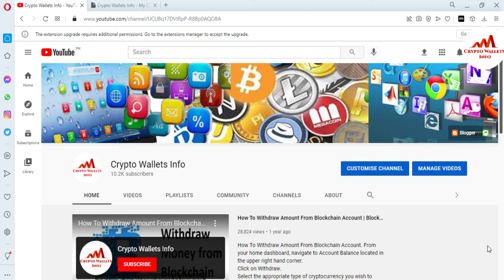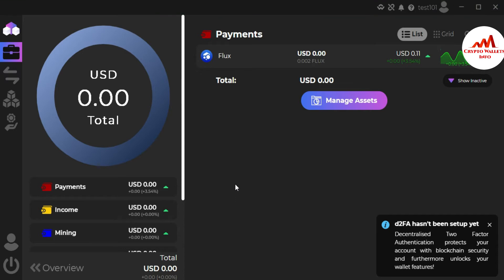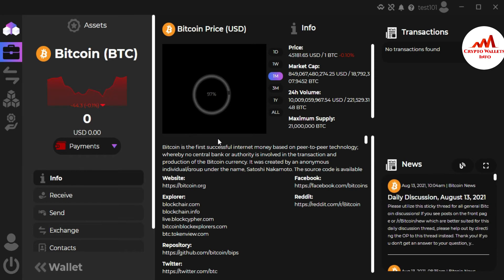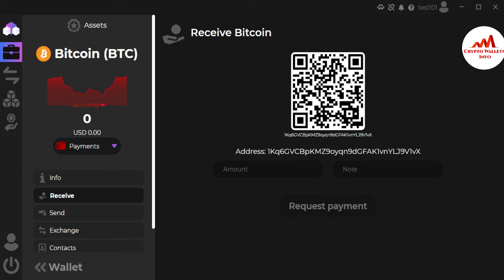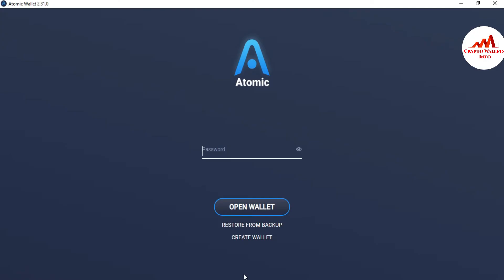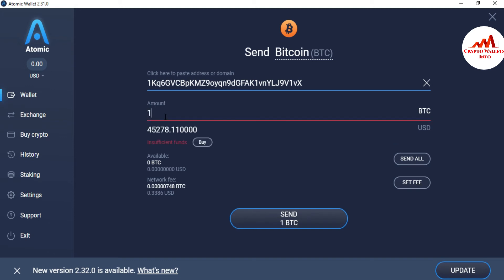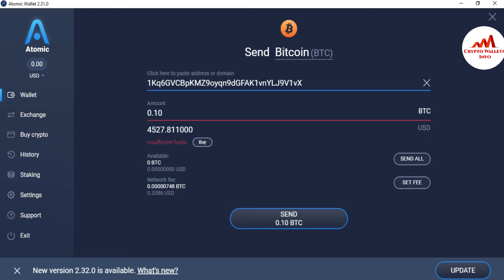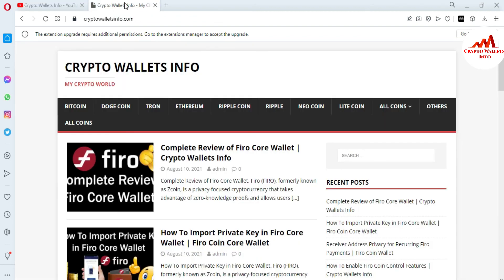How To Deposit BTC in Zelcore Wallet | Transfer Bitcoin Between Wallets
How To Deposit BTC in Zelcore Wallet. The ZelCore – Multi Asset Crypto Wallet application comes with a great set of features to fulfill Finance category requirements. It has a full pack of unique features that help ZelCore to stand out of all other apps in this category. So get ZelCore – Multi Asset Crypto Wallet for PC to get enjoy the features on full screen and without bothering about the charging and internet connection. ZelCore – Multi Asset Crypto Wallet is available for free to download on your Android smartphone. Here is the playstore link if you haven’t installed it yet on your smartphone

[BITCOIN]  1P9e3aFqVSzFczpTpYQuuWYAuvFcmzjcSo
[LITECOIN]  LViXEZrLQUi1T1eAtPh6vWzDf4QVhJsiqs
[DOGECOIN] D8vkFq5cDjPiKYGLAKYKvmNZH2AxAmVLok
[TRON] TMiajBAfpvaQ9YUTiv5GnNQ5dzBd2EQ1QQ
[ETH] 0xafbc06b6cc58780bc166ad426cb536c75a76cf3a

How To Setup Zelcore Wallet | Zelcore Wallet Setup | Download Zelcore Wallet  | Zelcore Wallet Cryptocurrency Wallet | Zelcore Wallet and Address: How To Create Your Transparent | Zelcore Wallet Install & Address Setup...then got Stuck! | How long does it take to mine 1 Zelcore Wallet | Is Zelcore Wallet a good investment 2021? | Zelcore Wallet -Zelcore Wallet, Your Gateway to the World of Blockchain | Is Zelcore Wallet secure? | User Guide —Zelcore Wallet| Zelcore Wallet - Apps on Google Play | Create Zelcore Wallet | Zelcore Wallet Wallet | Zelcore Wallet – Non-Custodial Crypto | Mobile Zelcore Wallet for Android | Online Zelcore Wallet |  Zelcore Wallet | Zelcore Wallet | Zelcore Wallet | Blockchain Tutorial - How To Setup A Zelcore Wallet | Zelcore Wallet Mining Guide for Beginners (2021 Updated) | Zelcore Wallet | Zelcore Wallet Crypto Wallet | Zelcore Wallet Wallet deposit & withdrawal | Zelcore Wallet - Fully featured Zelcore Wallet | Zelcore Wallet -full-node-wallet | How to set up a Zelcore Wallet Desktop Wallet | Zelcore Wallet | How to Get a Zelcore Wallet | How to Buy Zelcore Wallet|  Best  Exchanges and Digital Wallets | Best Zelcore Wallet | Best Zelcore Wallet | Buy and Sell Zelcore Wallet | Best Zelcore Wallet: Things You Need to Know | Learn How To Set Up Zelcore Wallet | Zelcore Wallet | Zelcore Wallet | Zelcore Wallet | Zelcore Wallet | Starter Guide to Zelcore Wallet | Zelcore Wallet Paper Wallet | How to Zelcore Wallet The Ultimate Guide | Zelcore Wallet download - User Guide | best Zelcore Wallet for 2021 | How to use Zelcore Wallet | Zelcore Wallet  - Apps | Zelcore Wallet Wallet-Blockchain Wallet on the App Store | Zelcore - Multi Asset Crypto Wallet